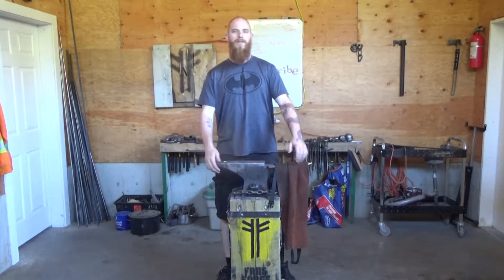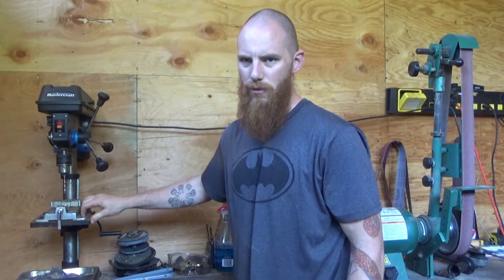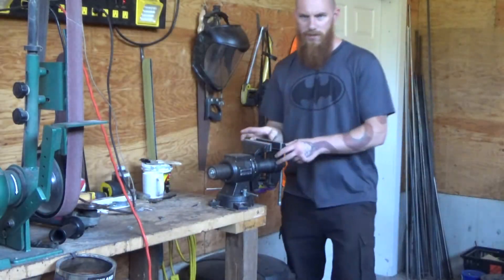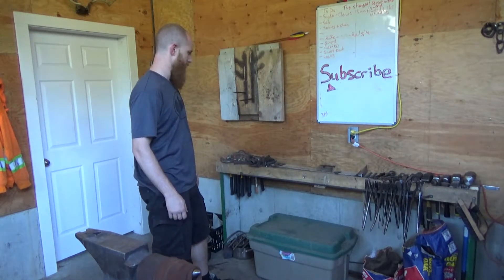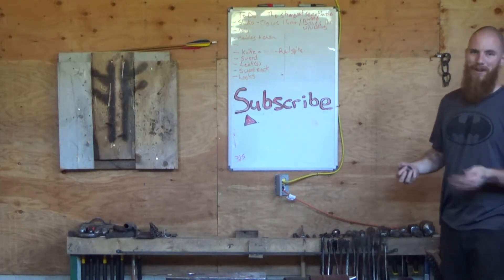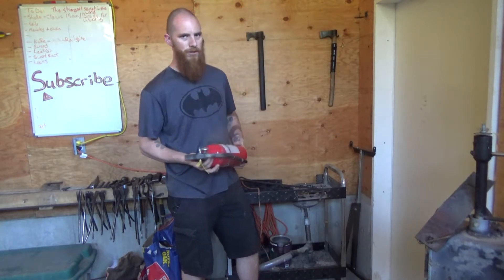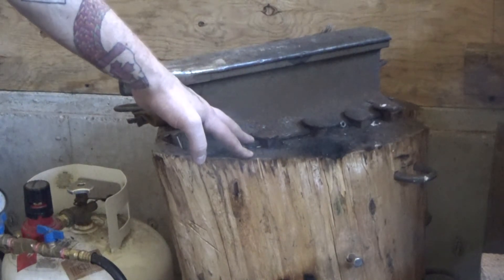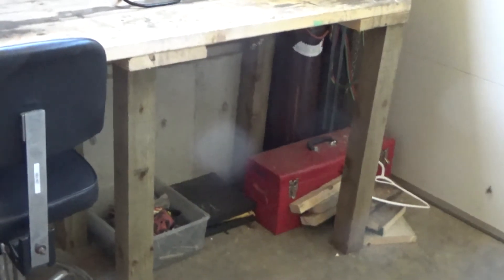Shop Tour 2017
As promised this is my current shop setup. Still lots of things I need to acquire and make to get everything running at peak efficiency but for the time being it serves me well.

I am always learning, if you see something i could have done better  please let me know in the comments of the YouTube video so myself and other people learning can gain from your knowledge.